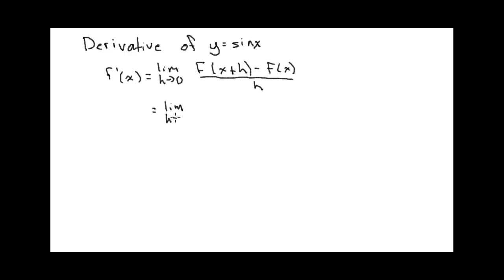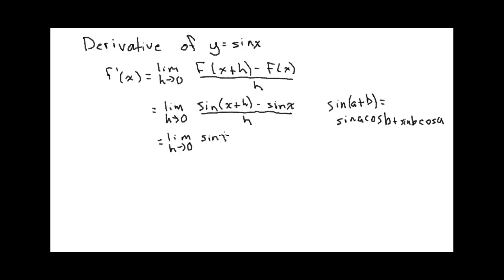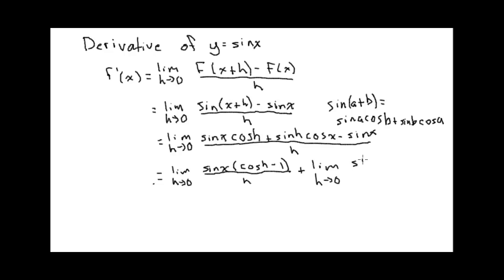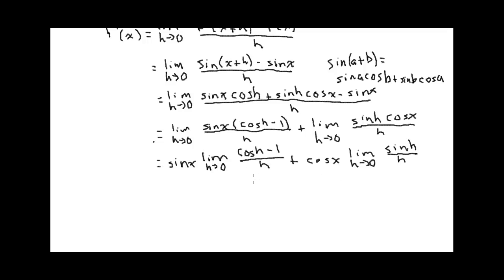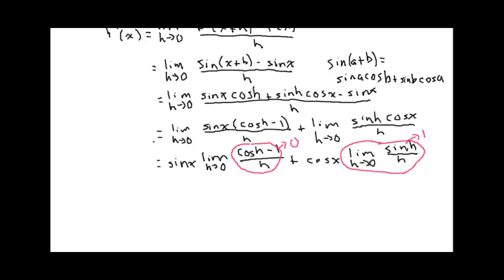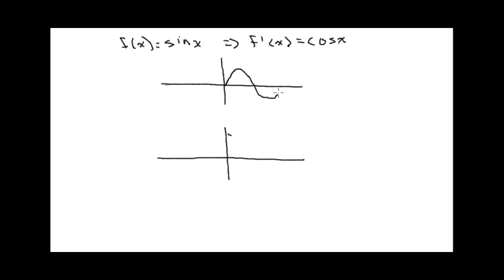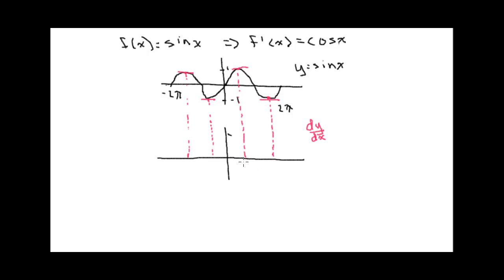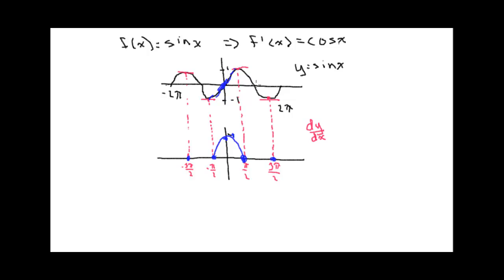Derivative of y=sinx